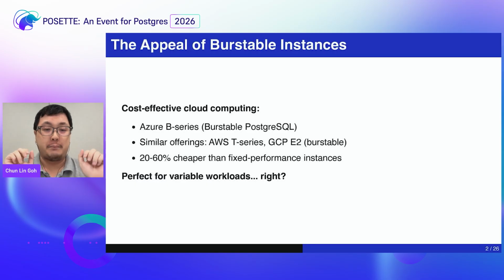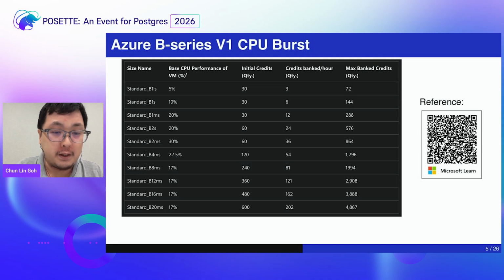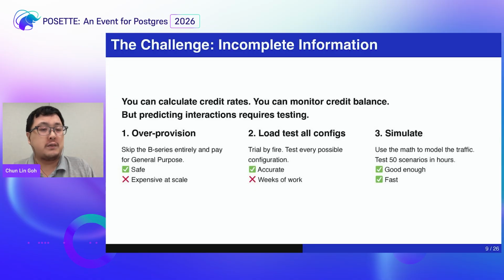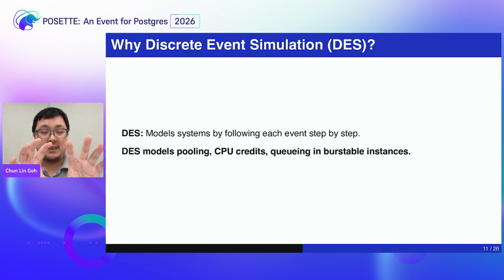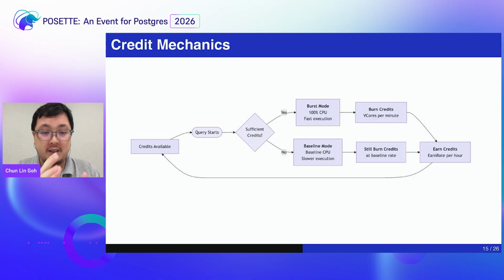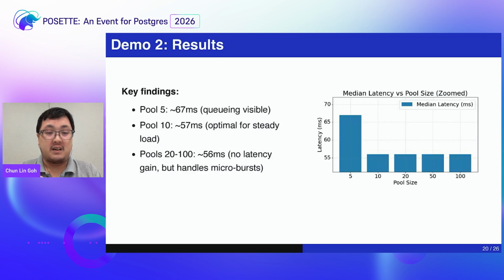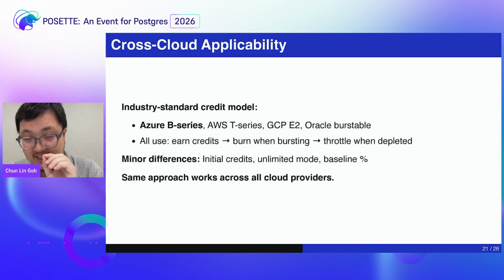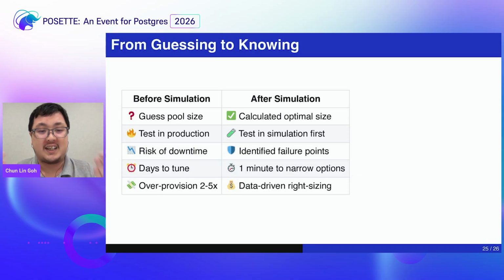Modelling Postgres Performance Degradation on Burstable Cloud Instances | POSETTE 2026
Learn how to model the exact saturation point of a throttled Postgres instance. Chun Lin Goh (.NET Foundation Member) explores this in his talk “Modelling Postgres Performance Degradation on Burstable Cloud Instances” at POSETTE: An Event for Postgres 2026. Abstract: Many developers run Postgres on "burstable" cloud instances (like Azure B-series or AWS T-series) to optimise costs. While cost-effective, these instances operate on a CPU credit model that introduces non-linear performance risks.

The danger is not a system crash, but throughput exhaustion. When CPU credits are depleted, the cloud provider throttles the CPU to its base frequency. Because Postgres is unaware of this external throttling, it continues to accept connections it can no longer process in a timely manner. This leads to a cascading failure, i.e. connection pools saturate, p99 latencies skyrocket, and the app layer eventually times out. The database will effectively be unavailable despite being "online."

In this session, I will demonstrate how to model the exact saturation point of a throttled Postgres instance. I will show you a simple simulation method to calculate your "Base Performance Ceiling" without the need for expensive load-testing infrastructure, allowing you to right-size your database before the credits run out.

Chun Lin Goh is a software engineer based in Singapore specializing in Cloud Architecture and Observability. Since 2019, he has been a proud member of the .NET Foundation, contributing to the ecosystem through open source (Orchard Core) and speaking engagements (including .NET Conf 2024).  Chun Lin helps engineers bridge the gap between infrastructure metrics and application performance. His passion lies in using simulation and mathematics to solve complex scaling problems before they hit production.

► Video chapters:
⏩ 00:00 – Music & introduction
⏩ 01:51 – How CPU credits and bursting work
⏩ 03:48 – Token bucket explained simply
⏩ 05:43 – The hidden risk: CPU credit depletion
⏩ 07:48 – Overprovisioning vs load testing vs simulation
⏩ 09:00 – Simulation as a fast decision filter
⏩ 10:03 – Discrete event simulation fundamentals
⏩ 11:47 – Building the simulation library in .net
⏩ 13:34 – Demo: predicting CPU credit drain & failures
⏩ 15:53 – Finding the right connection pool size
⏩ 18:11 – Azure vs AWS burstable instance differences
⏩ 19:55 – Is simulation overkill for real systems?
⏩ 21:34 – Observability and real-time insights with grafana
⏩ 22:45 – Final takeaways: faster, data-driven testing